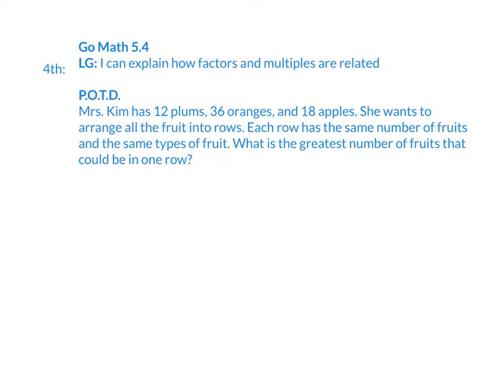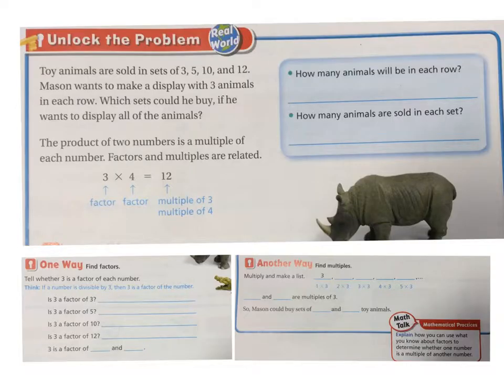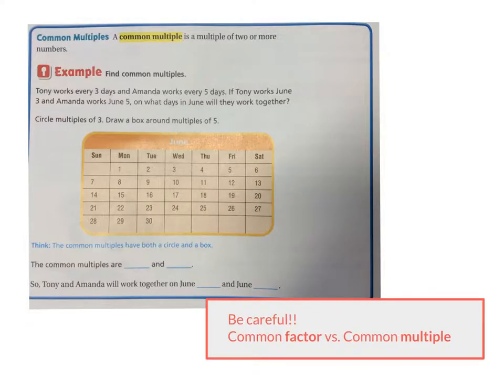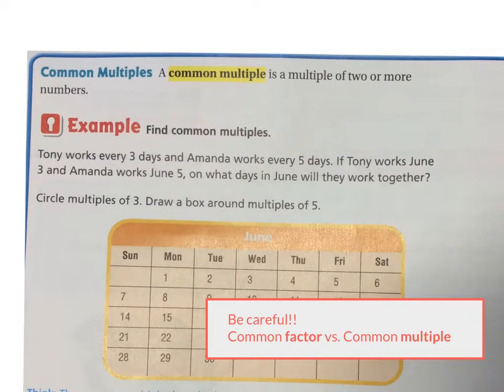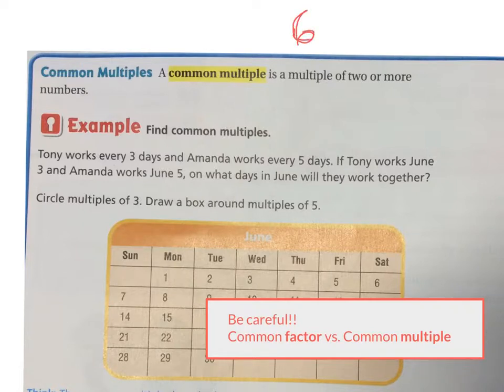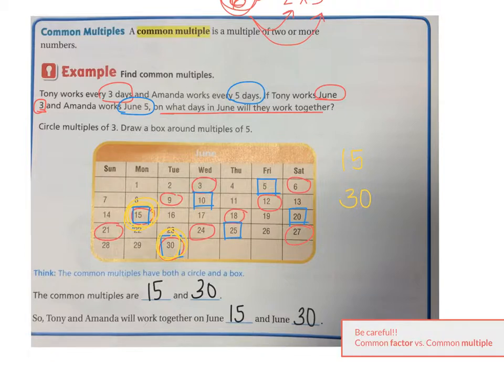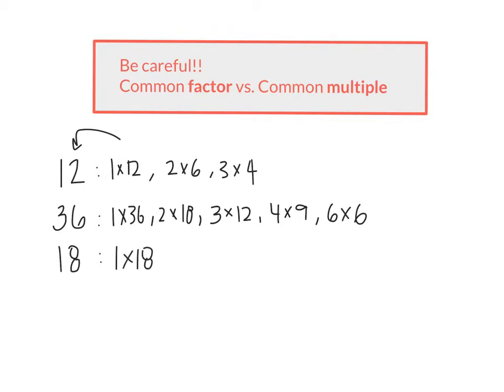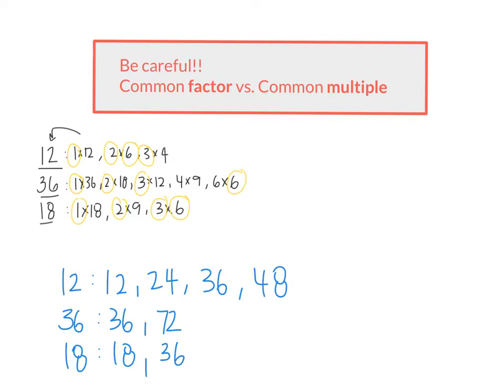10.7.19 4th GM 5.4